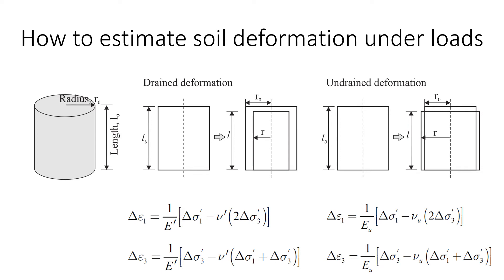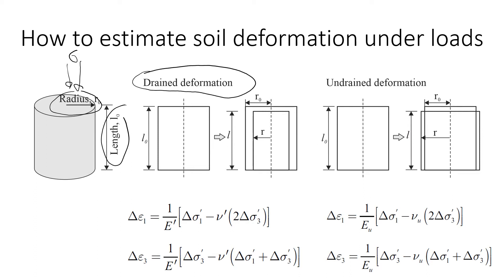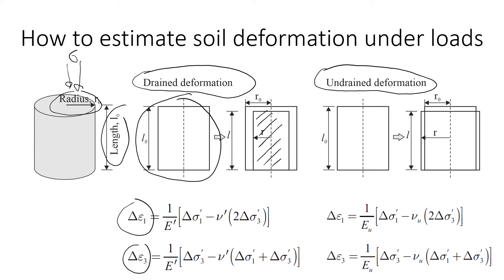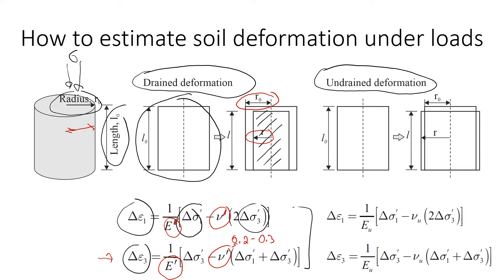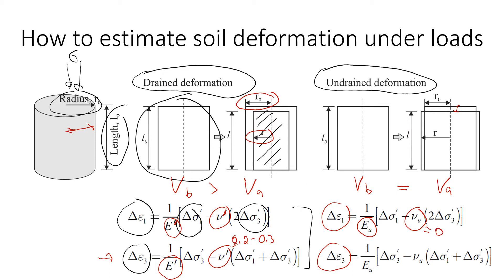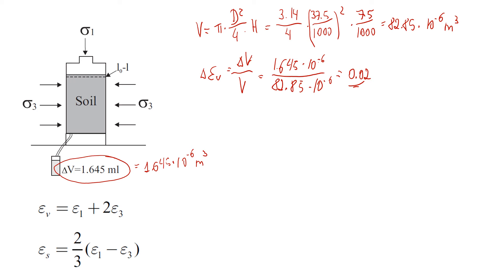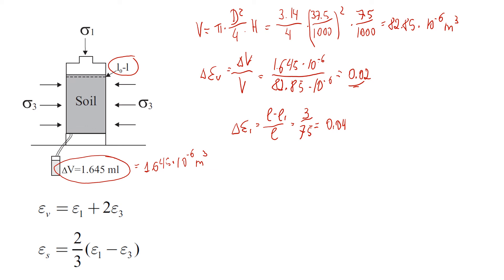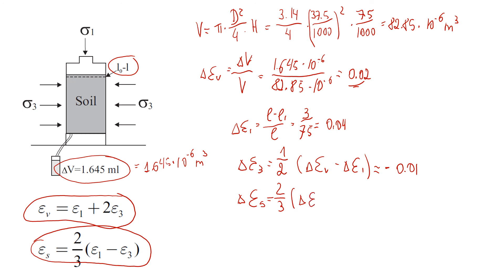How to Estimate Soil Deformation under Loads | Fundamental Stress-Strain Relationships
This video explains the type of deformation that can occur in soil under drained or undrained conditions and show how to apply this theory to solve practical problems. Useful videos: How to use compression index to estimate soil settlements How to conduct oedometer (consolidation) test How to Estimate Soil Deformation under Loads How to Estimate Compression Index from Oedometer (consolidation) tests
Watch this video to see how an unconfined compression test is conducted on a soil sample